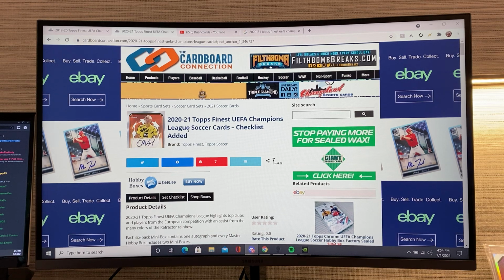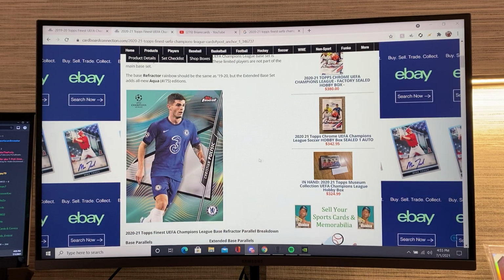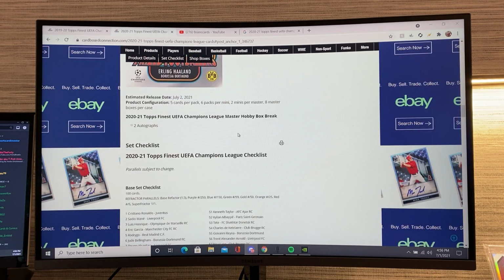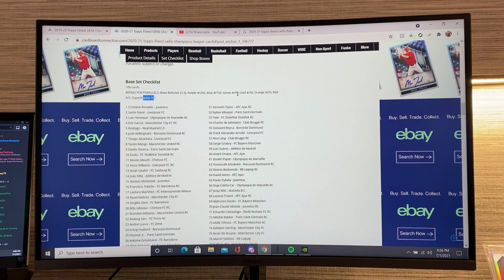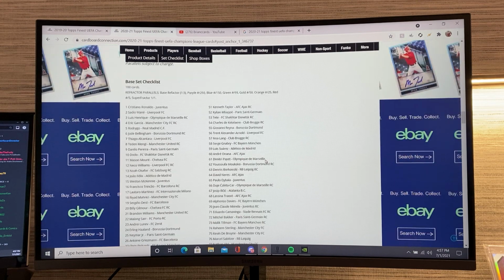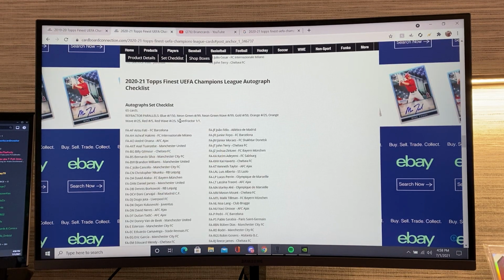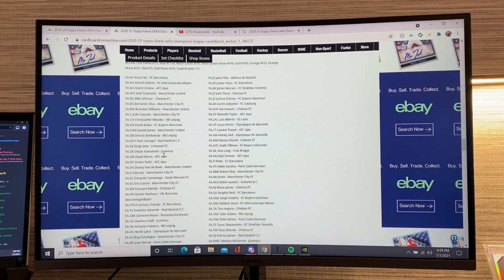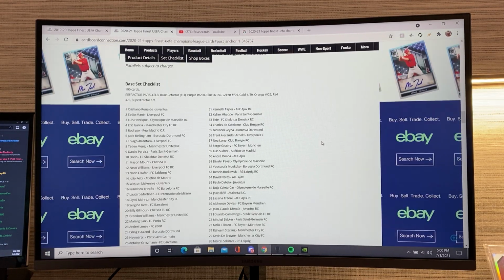2020-21 Topps Finest UEFA Champions League Soccer Checklist Review - The Print Run!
2021 Video #56
Just a quick review of the checklist before release day! This year's finest has a surge in print run as shown by the addition of the purple parallel /250! One thing to note, the autograph set checklist has been doubled, so hitting colored autos should actually not be harder, but it is harder to hit specific, and good names!